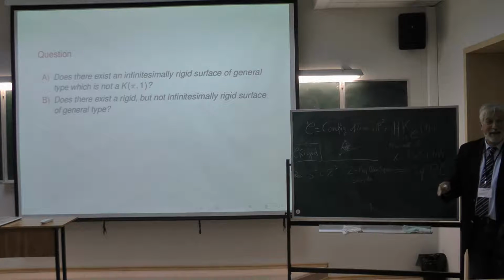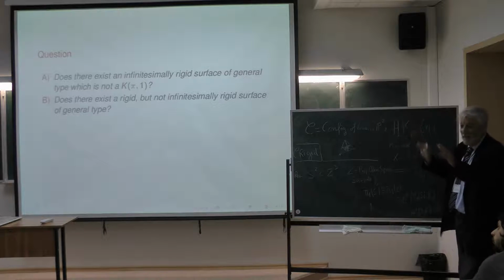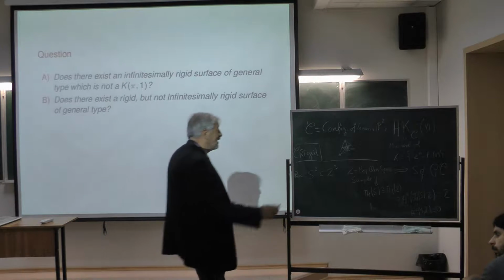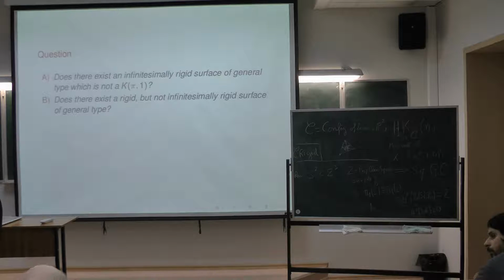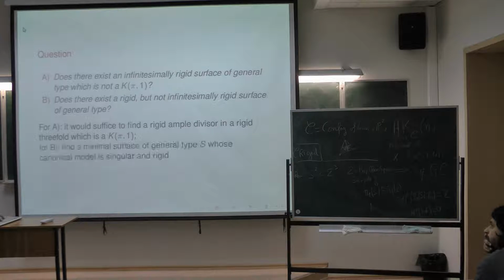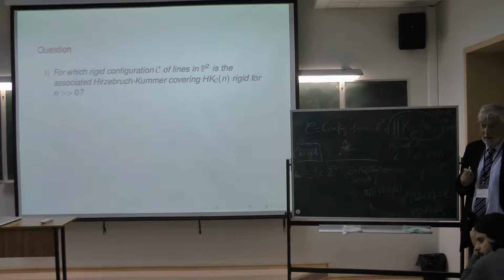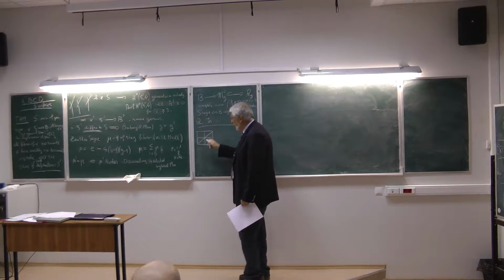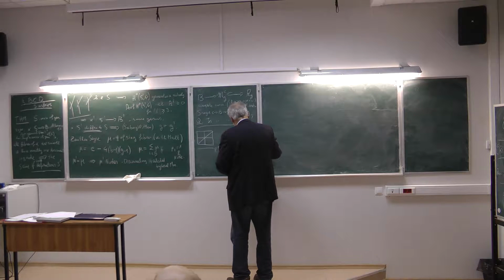Fabrizio Catanese - Rigid Manifolds, Projective classifying spaces, Inoue type varieties and deform